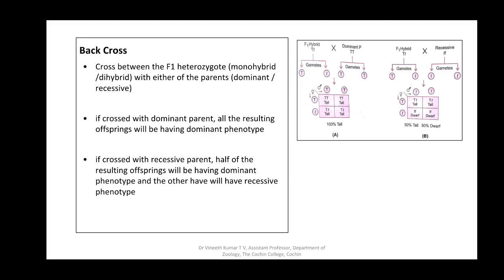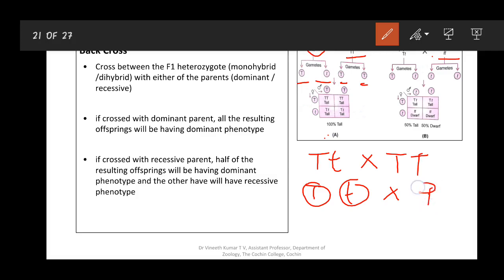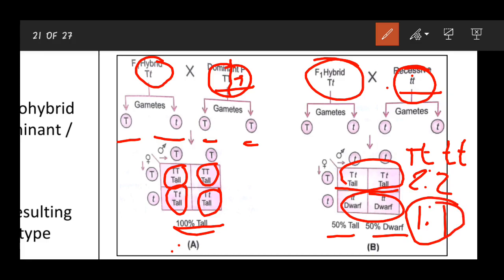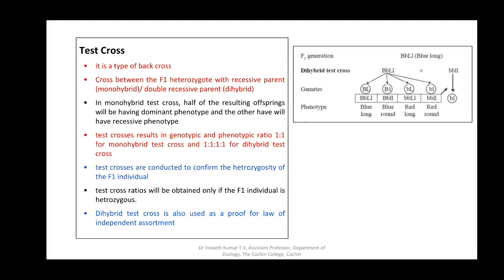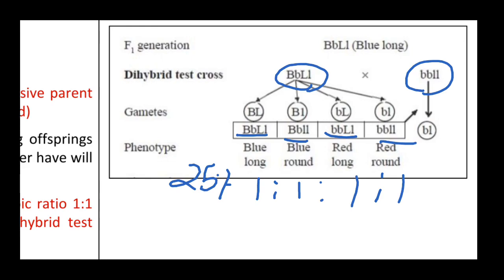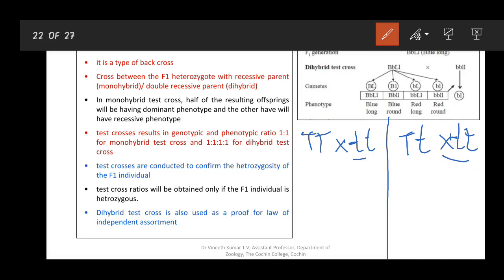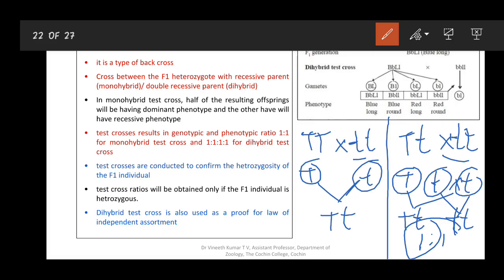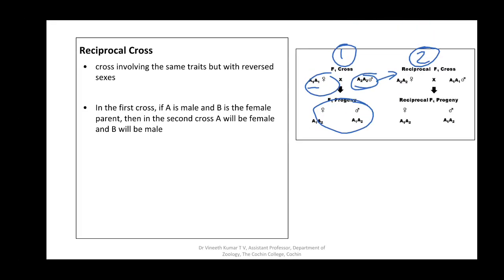Back cross, test cross & reciprocal cross (Part 7)